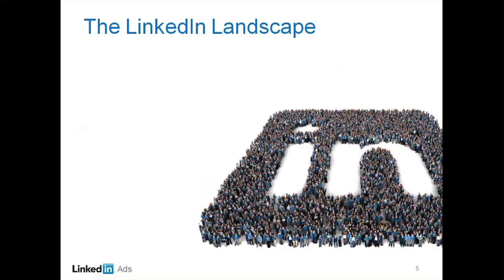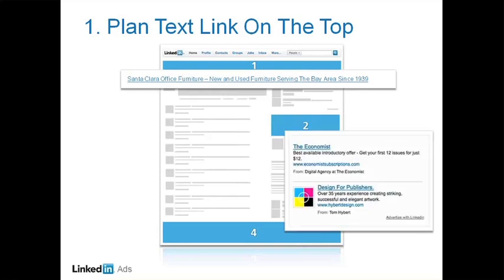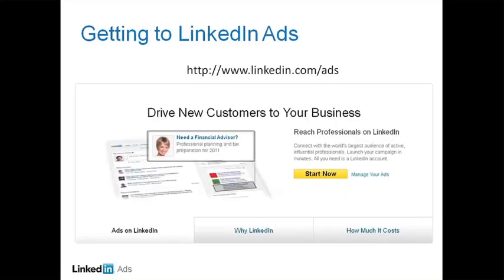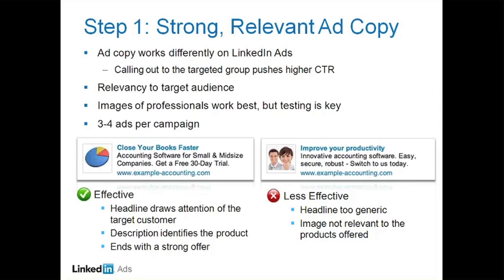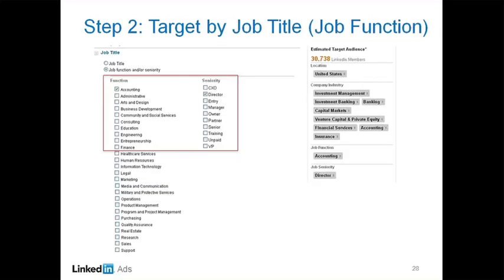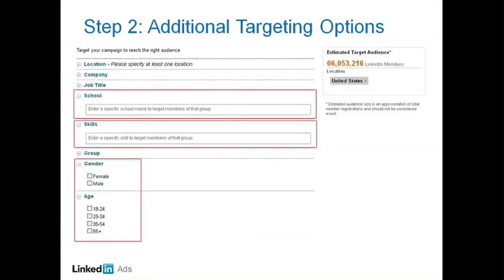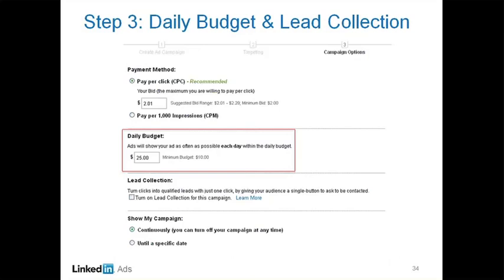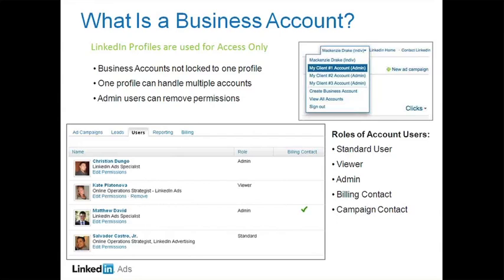LinkedIn Ads | Getting Started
LinkedIn is the world's largest professional network, with members in hundreds of countries and territories.

* LinkedIn members are active, influential professionals with a business
frame of mind
* LinkedIn members use LinkedIn to learn about new products and services,
* keep up with industry trends, research companies, network with peers, and
conduct business.

So whether your objective is to reach influential decision makers at companies or affluent consumers with high incomes, advertising on LinkedIn can drive new leads to your company.

In this webcast, you will learn:
1) What makes LinkedIn Ads unique
2) How to create your 1st ad campaign
3) Best practices on ad creative, targeting, and tracking